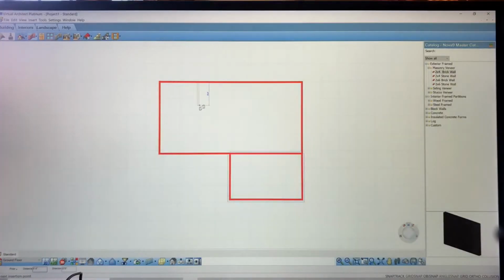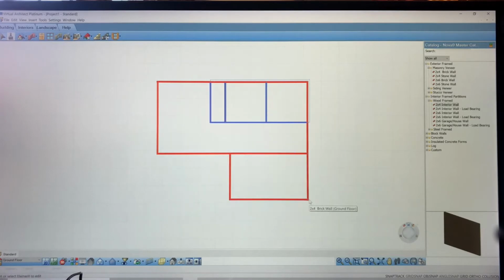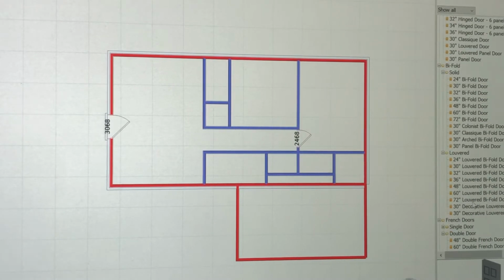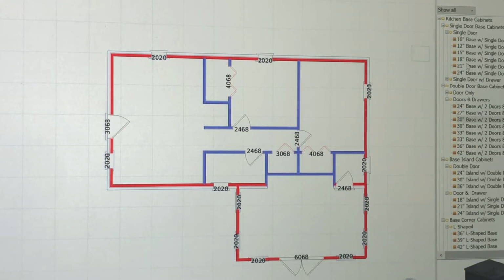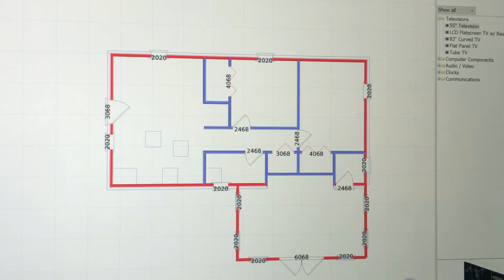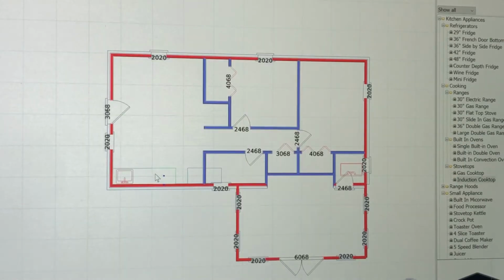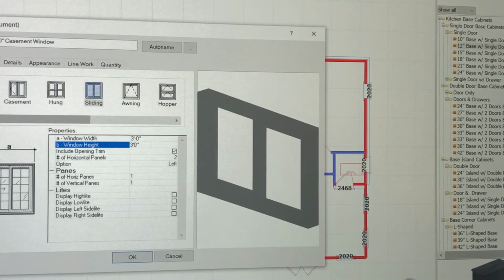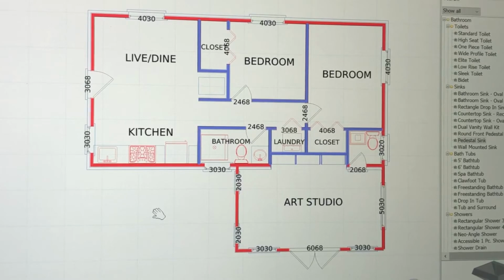HOW TO SKETCH ROOF PLAN AND ELEVATIONS, BUILDING MY ADU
Hello there!  This video is all about the process of roof plan and elevations for my Accessory Dwelling Unit.  The design is simply aesthetic, traditional, and functional. The goal is to accomplish the cottage looking design, not only pleasing to the eye but also practical for my budget.  In this episode, I sketched by hands and plot the floor plan using Virtual Architect Software.
I hope you learned something from my little knowledge.

Forlitz's Arts & Architecture